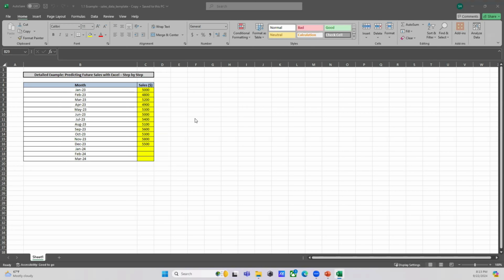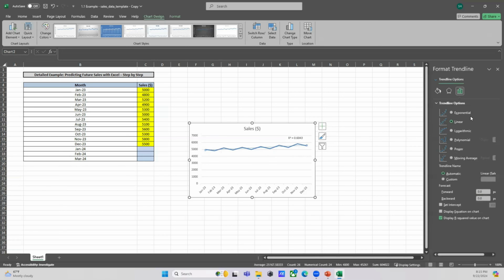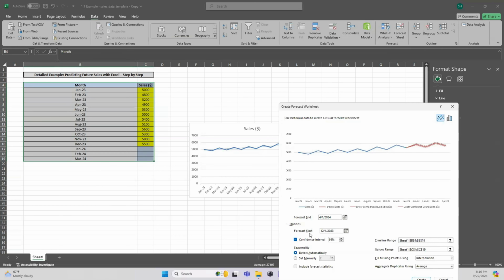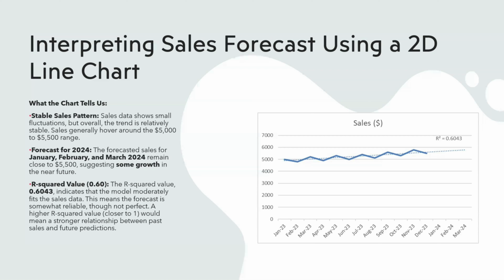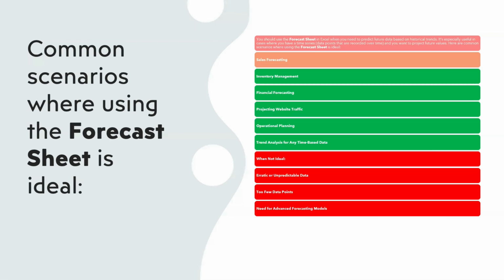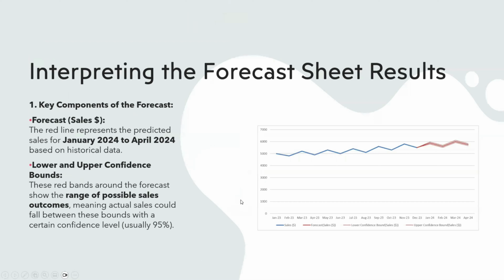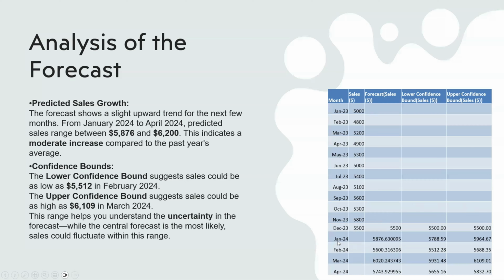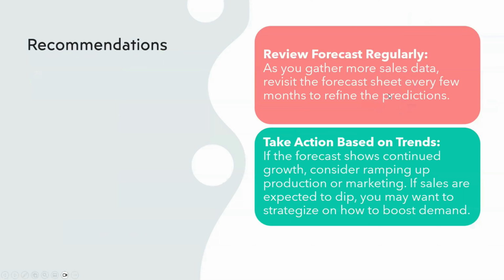Forecast using forecast sheet in Excel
Learn how to create a forecast sheet in Excel to predict future trends and data points. This tutorial will guide you through using Excel’s built-in forecasting tool to analyze historical data and make accurate projections.